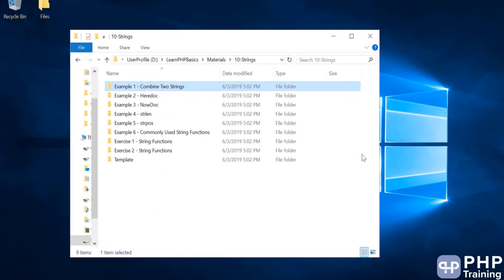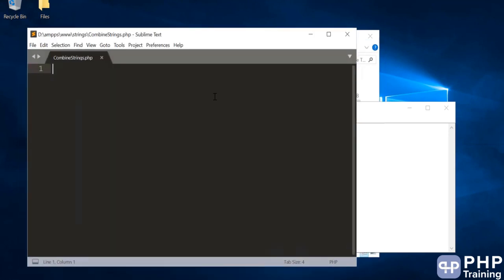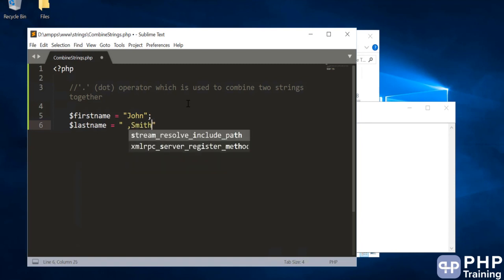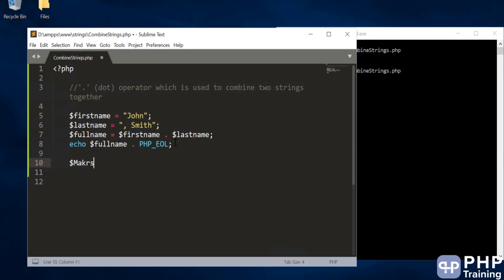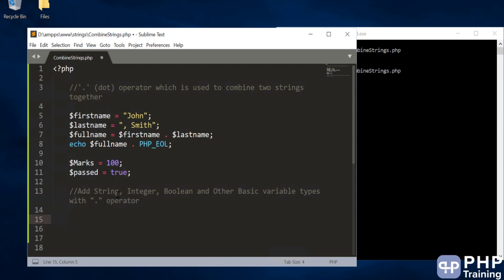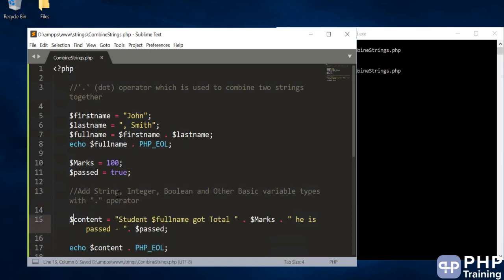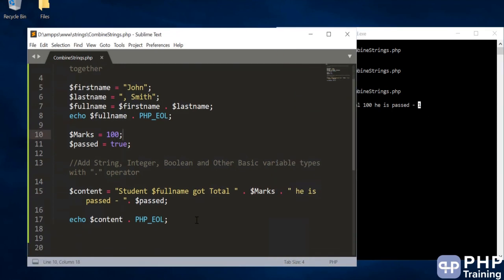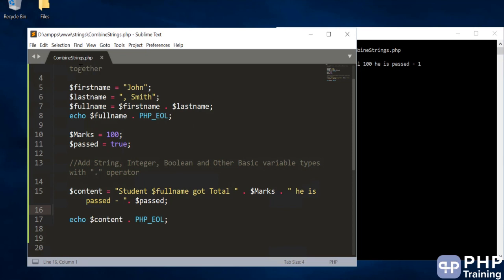119. How to Combined Two Strings.